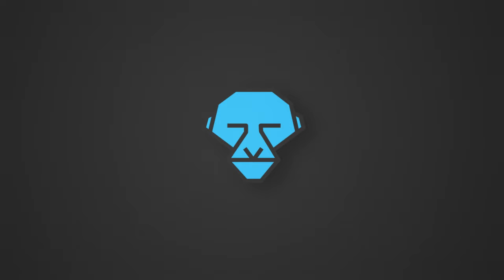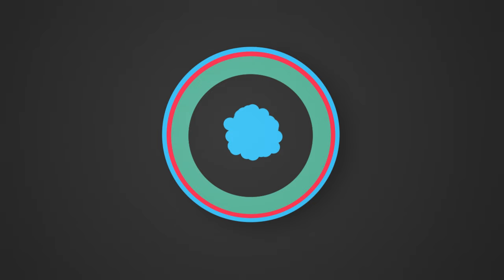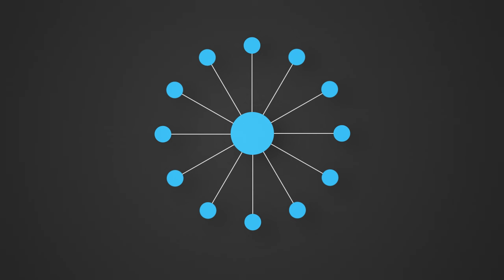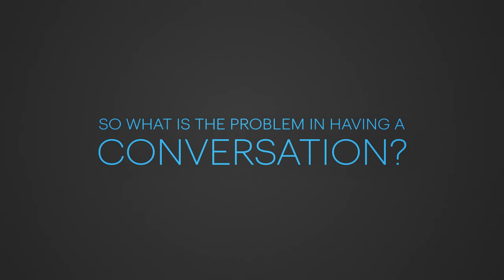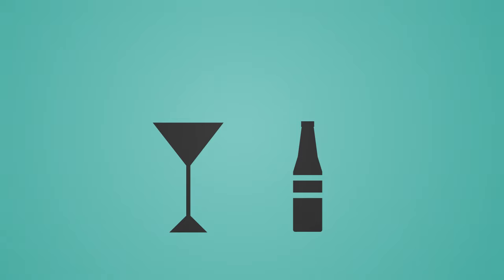The Innovation of Loneliness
What is the connection between Social Networks and Being Lonely?
Quoting the words of Sherry Turkle from her TED talk - Connected, But Alone.
Also Based on Dr. Yair Amichai-Hamburgers hebrew article -The Invention of Loneliness.

Script, Design & Animation: Shimi Cohen

Final Project at Shenkar College of Engineering and Design.